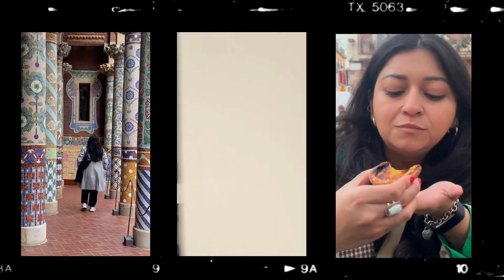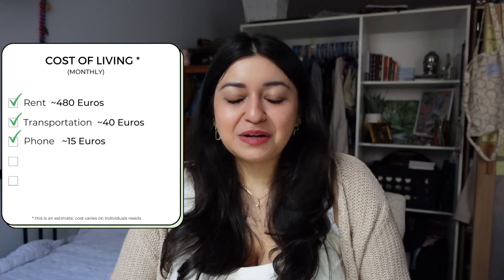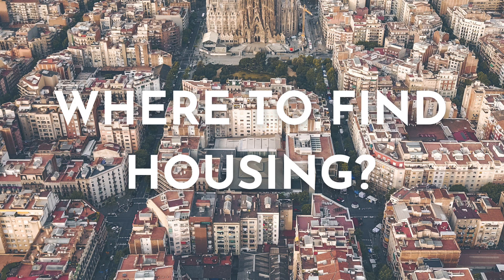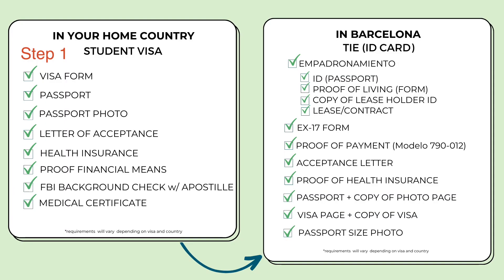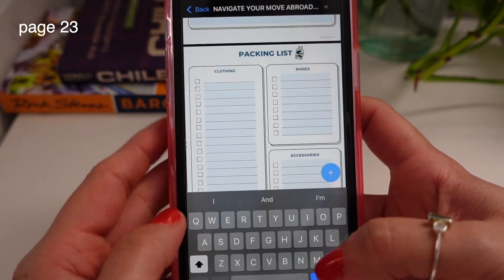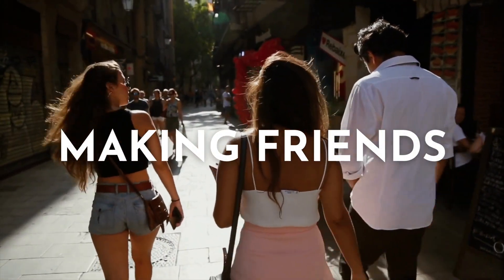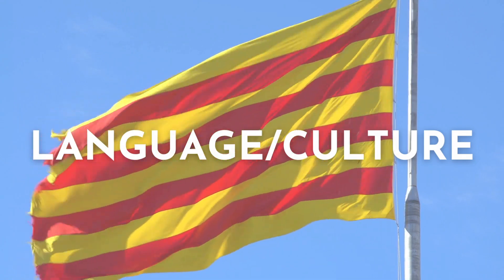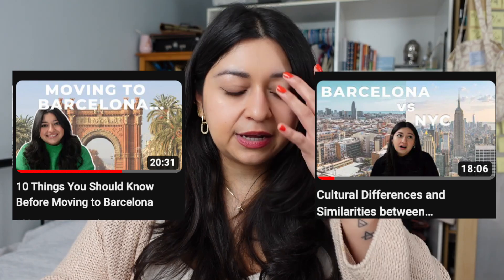moving to barcelona from the us (guide + tips) ✈️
Get the guide here
🗺 Move Abroad Guide + Checklist:

Welcome to your guide to moving abroad to Barcelona! Moving abroad can be very overwhelming. There is so much to consider, and I am not even talking about the visa. After years of travel and moving abroad, I have experienced my share of frustration, visa denials, confusion, overwhelm, and sometimes so much so that I forgot to check in with myself and remember to be present. My trials, errors, and successes inspired me to create this move-abroad guide and checklist for my fellow travelers who are about to embark on an adventure and need a place to start. In this video, we'll cover what you need to know about moving to this Catalonian city.

From navigating the visa and TIE process to finding housing, I'll walk you through every step of the journey. I'll share some of my tips and experience for packing and making friends and how you can use the guide to navigate your move abroad to Barcelona.

Whether you're moving to Barcelona for work, study, or adventure, this video will help you get started got you covered.

**Always contact your local consulate for visa requirements and consulate with a professional if you need one. This video is from my personal experience and knowledge.

RESOURCES
🌍 Want to pick my brain on moving or living abroad?

TIME STAMPS:
Beginning 00:00
Navigate Your Move Abroad Guide + Checklist 00:20
Cost of Living 01:20
Housing 03:51
Bureaucracy (visa/TIE) 05:39
Weather/Packing: 10:18
Making Friends 12:41
Language/Culture: 16:00

ABOUT ME
Hola! My name is Ashely Liliana, and I'm a Latina who has lived, traveled, and volunteered abroad.  On this channel, you will find vlogs about my life and adventures abroad, and tips about navigating moving and living abroad!

-INQUIRES ONLY-